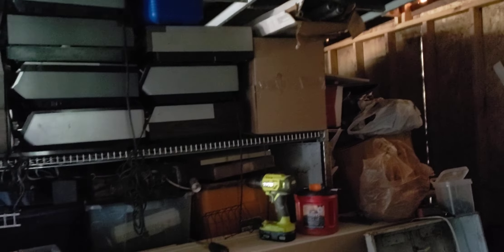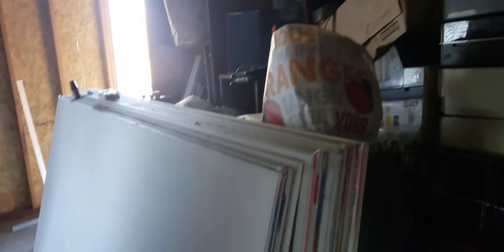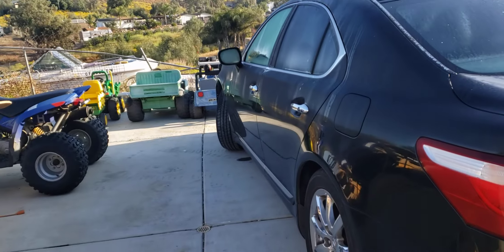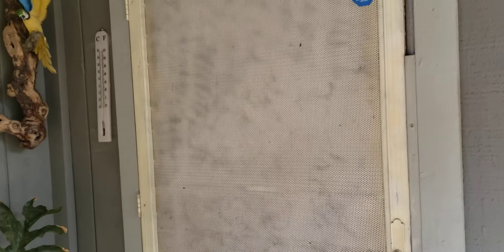Updates on my Tandy Mueseum & YouTube studio.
A walk threw of where everything is & where everything is going.